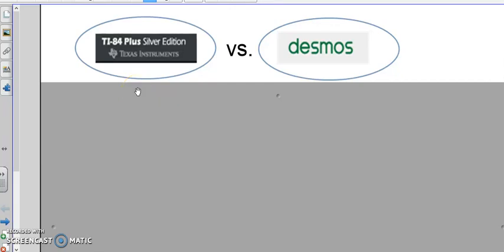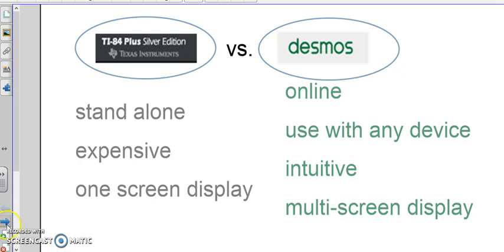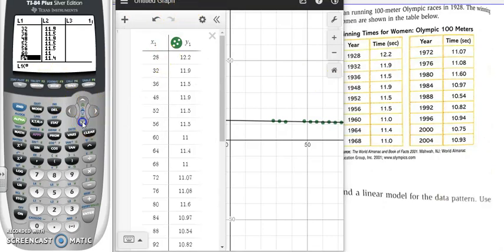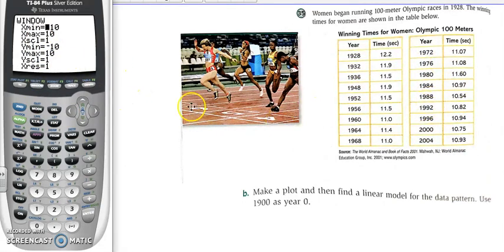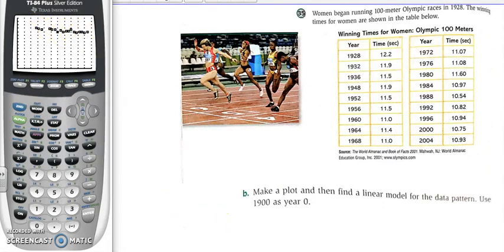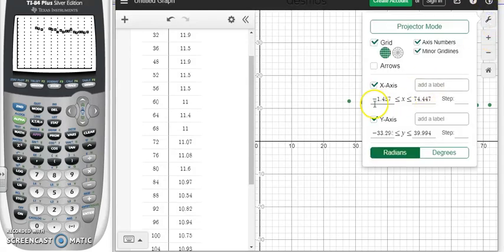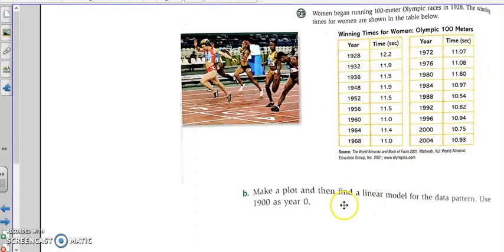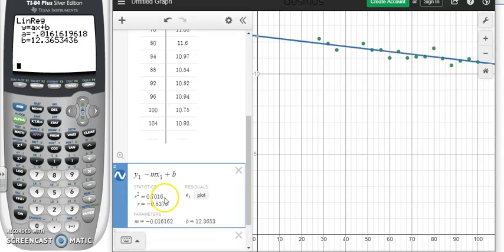TI vs DESMOS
Plotting Data and finding a linear model using the DESMOS vs TI calculator.